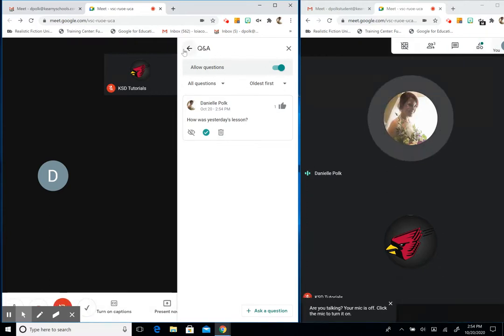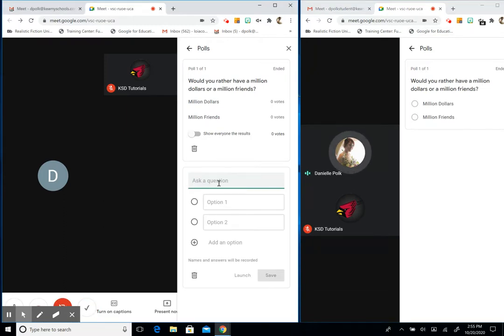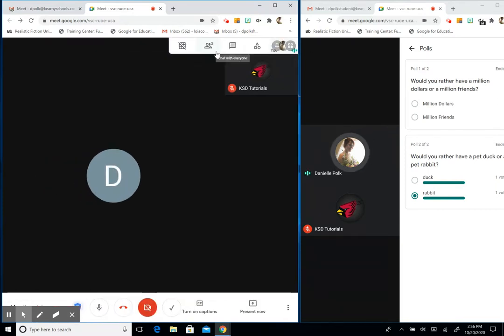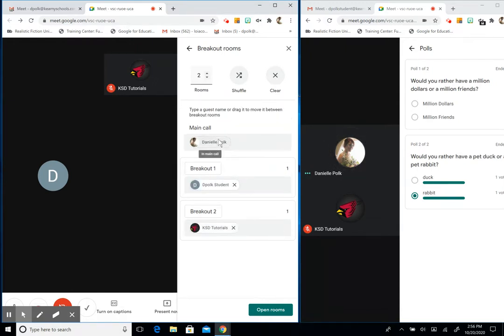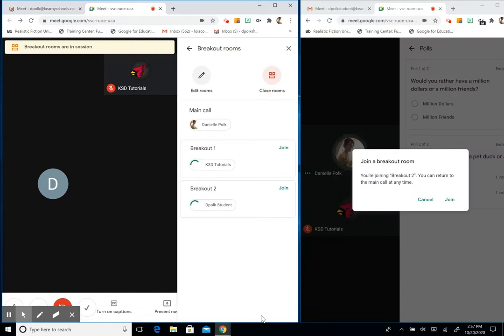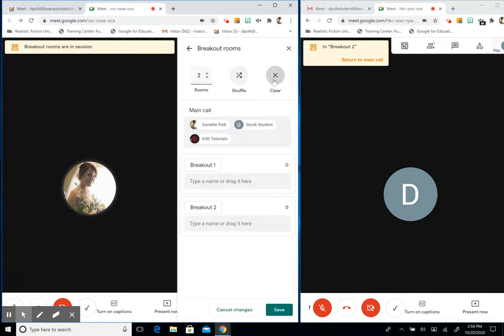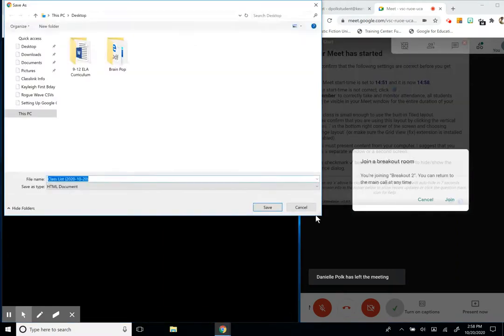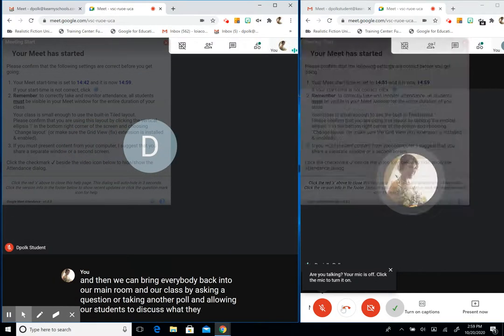Q&A, Polls, and Breakout Rooms